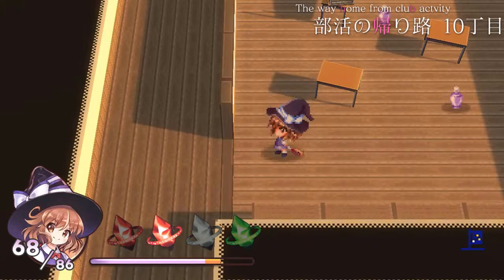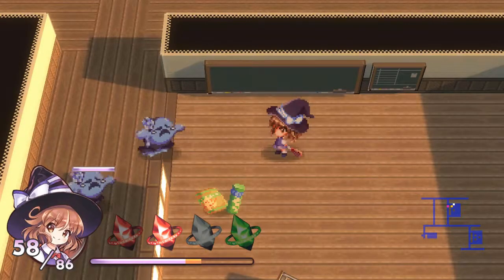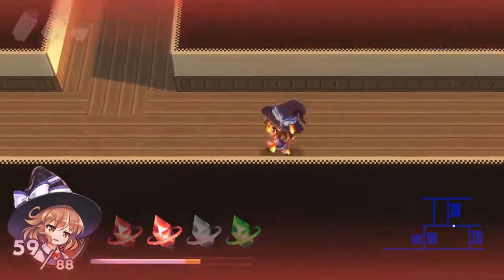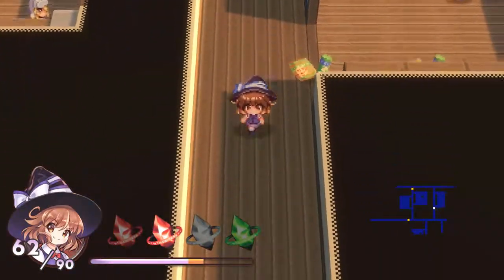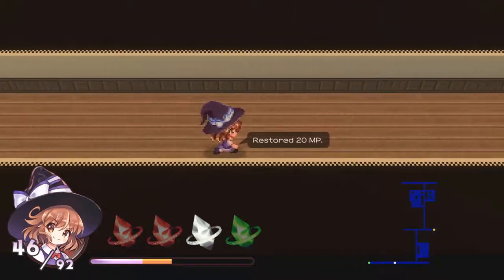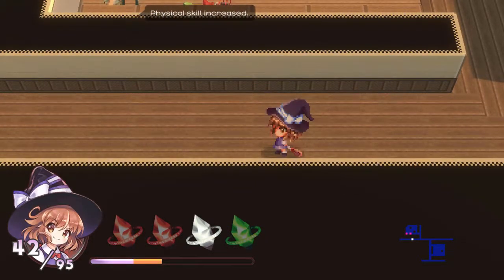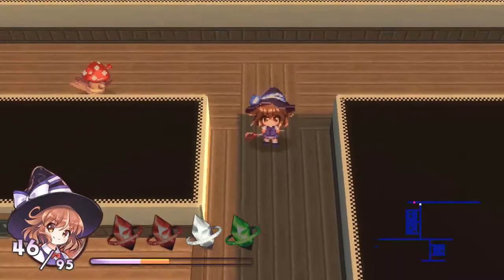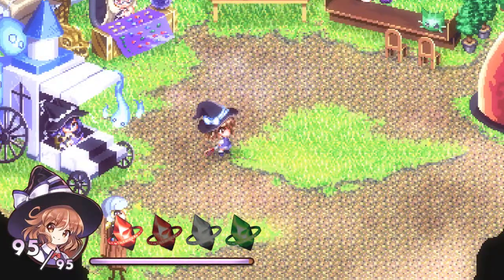A Magical High School Girl [4] Recipe Spells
A Magical High School Girl is a doujin/indie made by illuCalab, and localized by Sekai Project